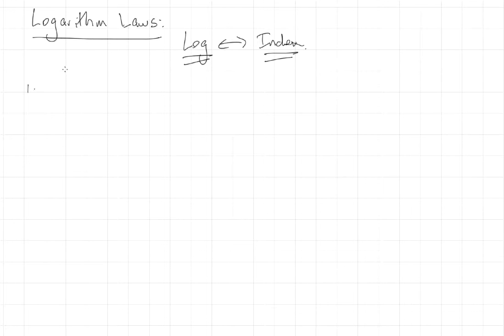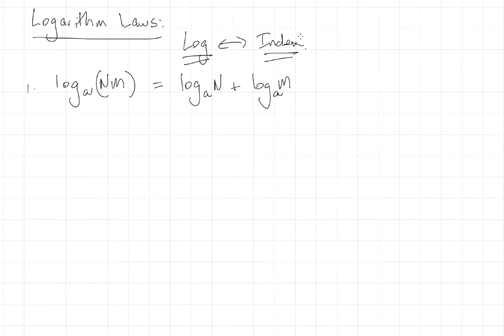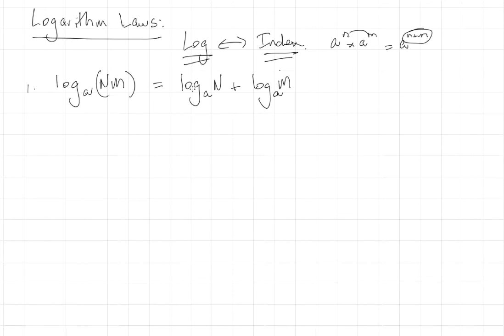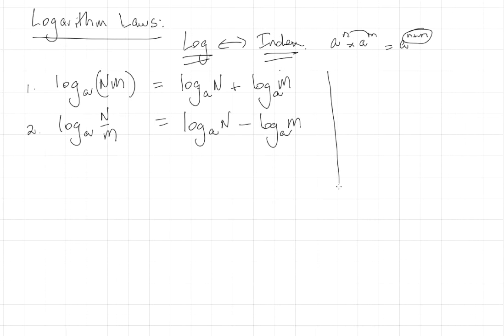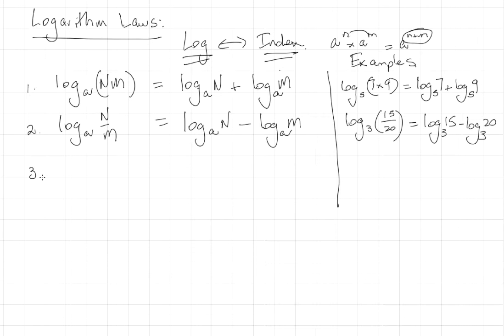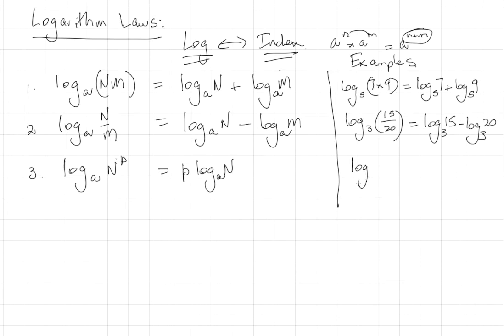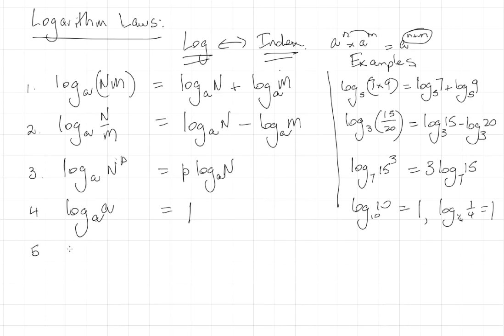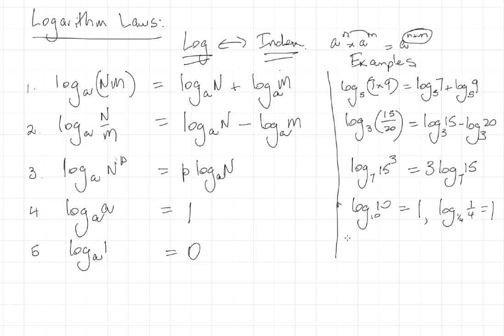2.1.3 Logarithm laws